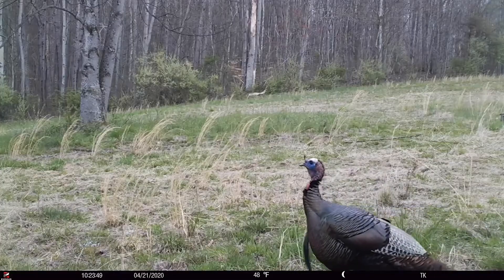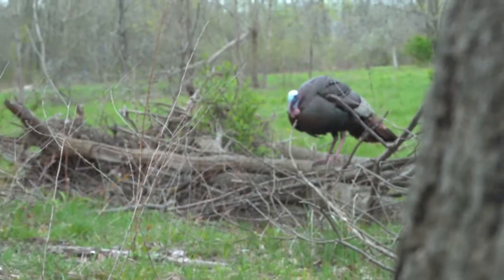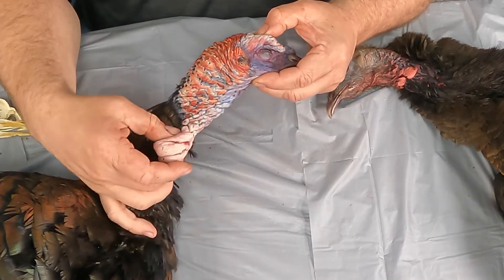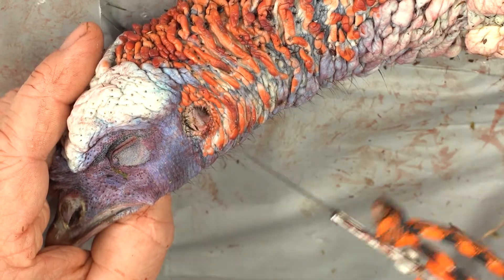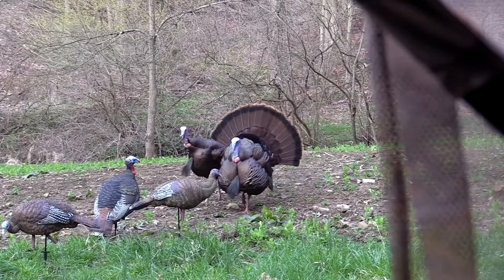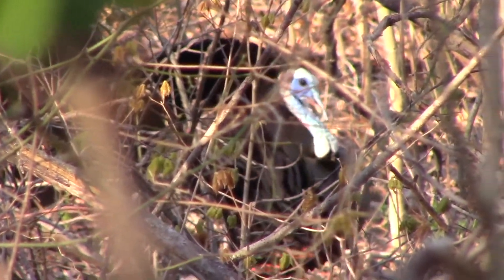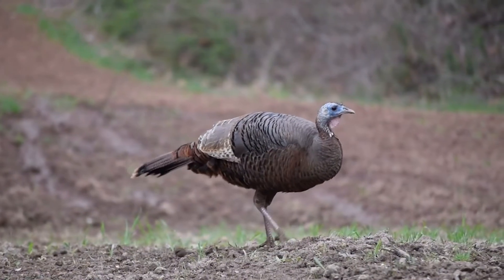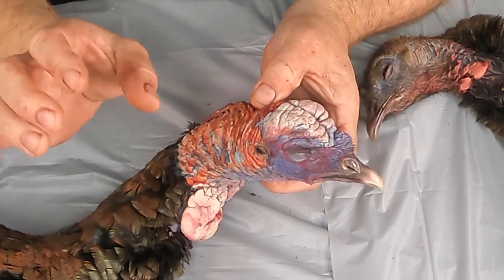Understand Turkey Anatomy - What You Need to Know (Snood, Caruncle, Wattle)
In this portion of the Wild Turkey Anatomy Series we are covering The turkey's head from top to bottom!  Understanding the Wild Turkey's anatomy gives you much more respect for this wonderful game animal.

The wild turkey has the ability to change colors of their entire head depending on their mood.  As hunters, we dream of seeing that bright white head coming through the woods, spitting and drumming!

The parts of the turkeys head we are covering in this video are the ears, eyes, snood, wattle, caruncles, and much more!